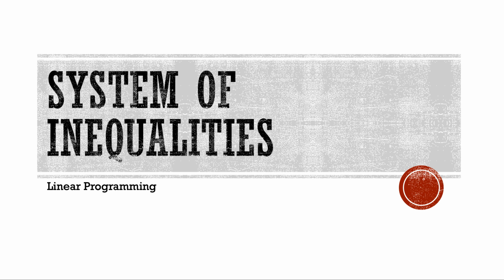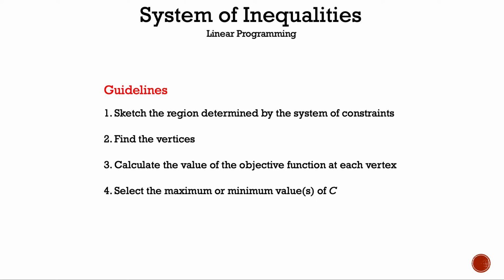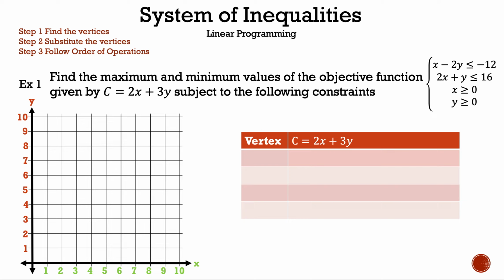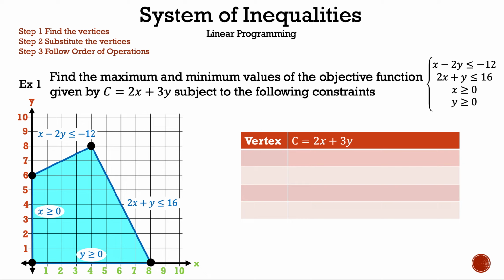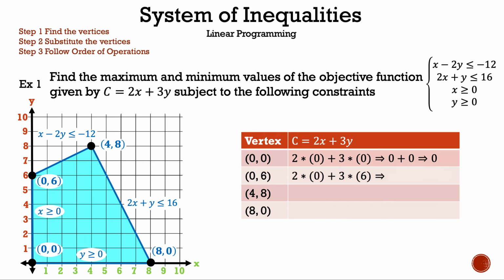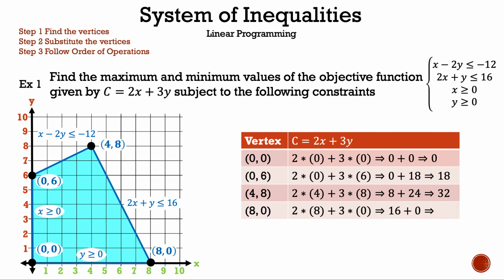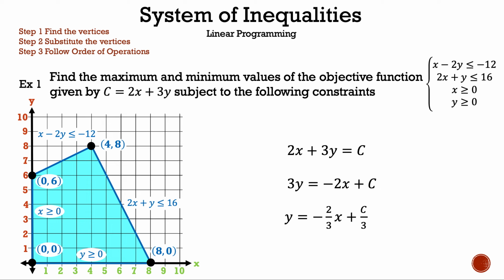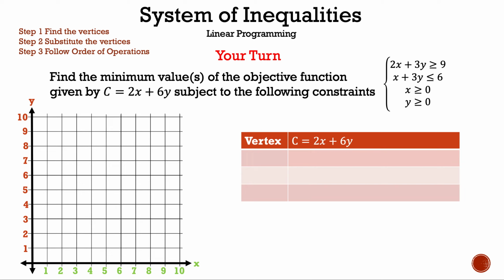How Does Linear Programming Work With Algebra? - Math is the New Corner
If you need a refresher on how to linear programming works with algebra using system of inequalities then this video is for you.

Start - 0:00
Guidelines to Solve - 0:30
Example 1 - 0:50
Your Turn - 4:20